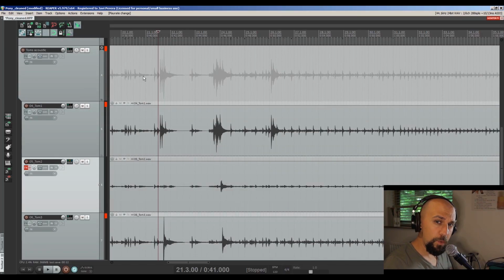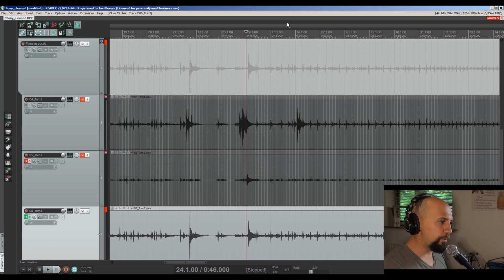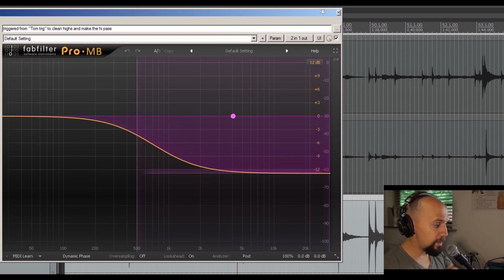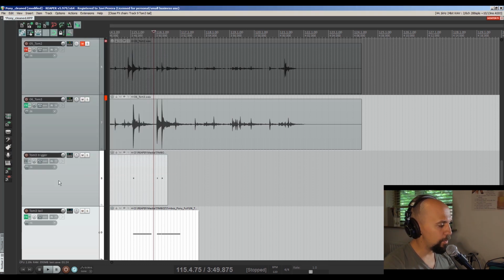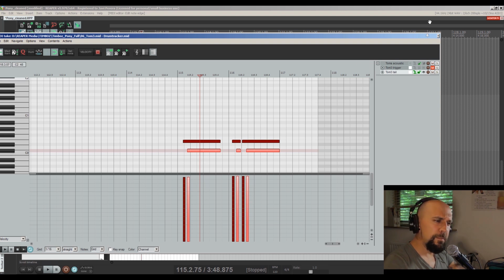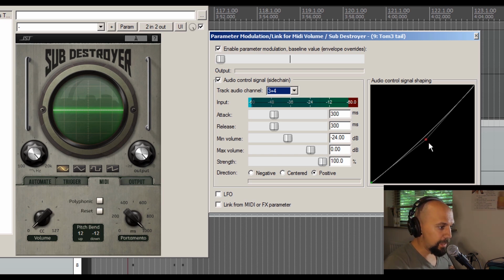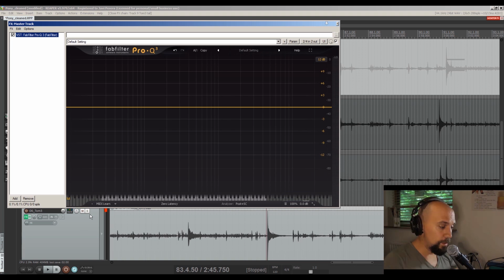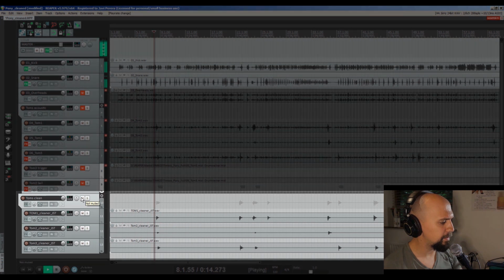Fixing Toms Tracks using Wave Generators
In the studio with JST is back! We've got an amazing episode for you, get ready! This is a super wicked-awesome technique for all you audio ninjas out there. Fixing tom tracks isn't easy, and sometimes samples just don't cut it... So what do you do? Pull out the wave generators and get to work!